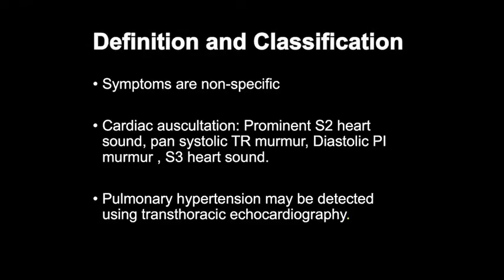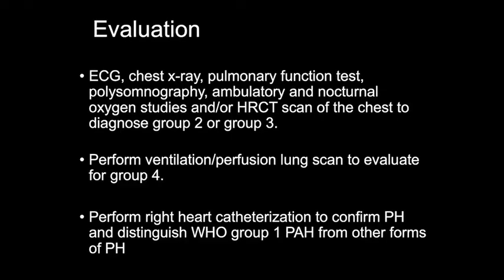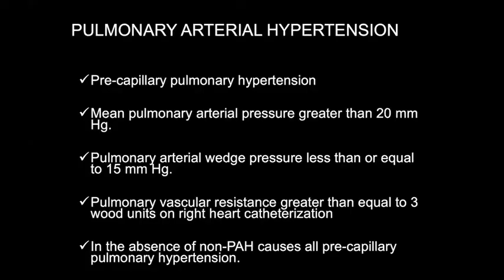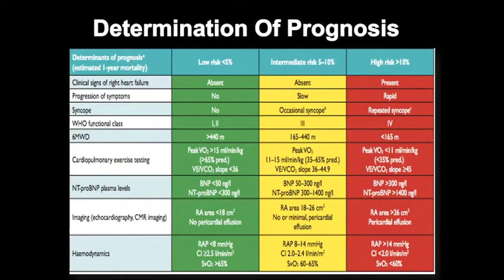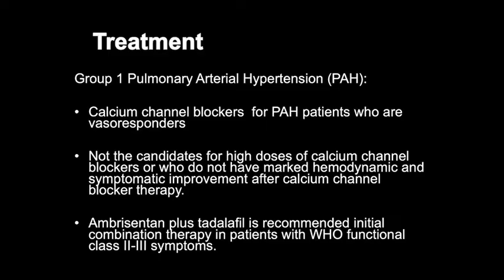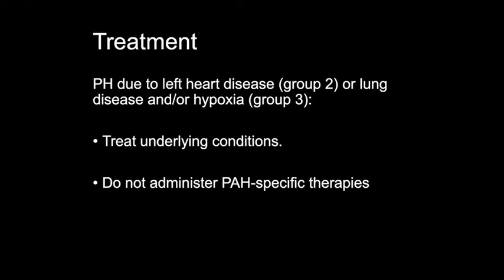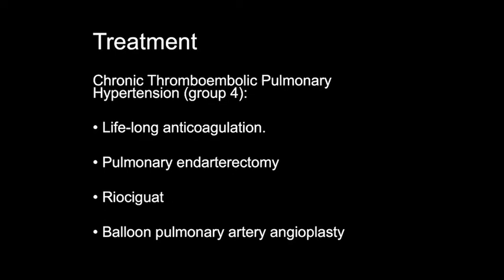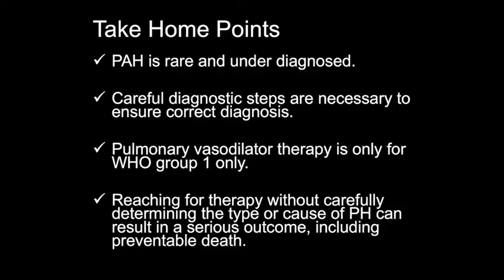Pulmonary Hypertension: Understanding the Different Types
Praveen Vijhani, MD